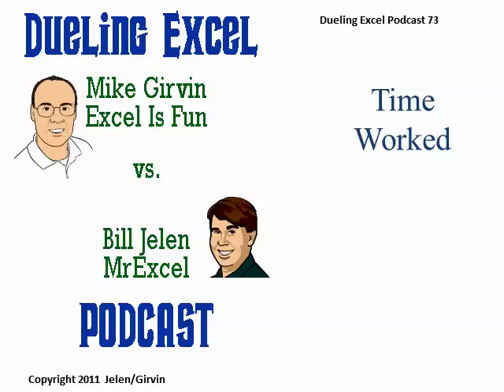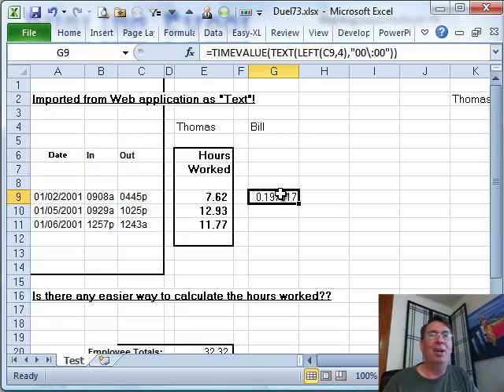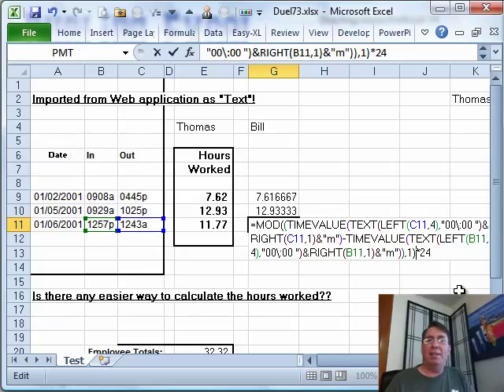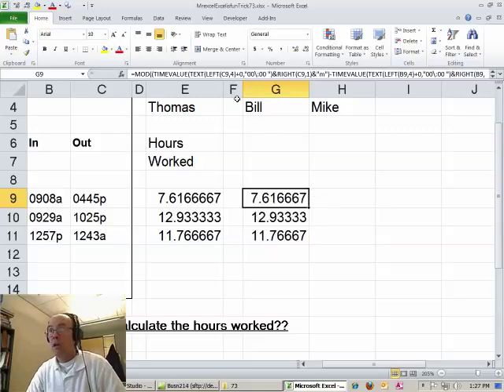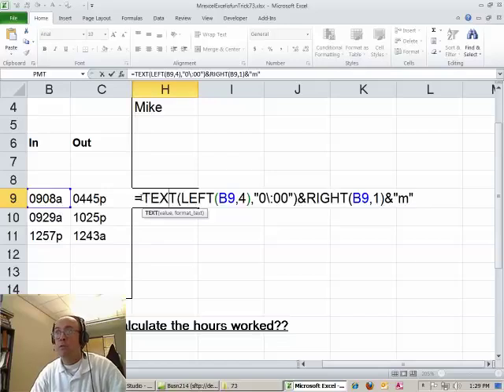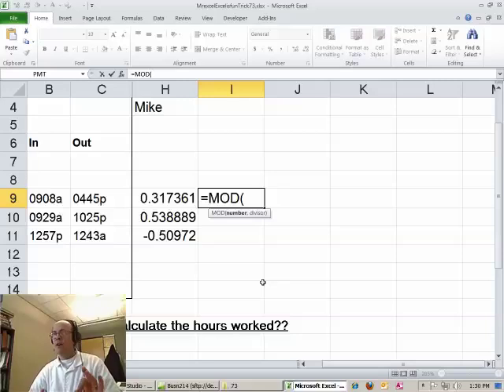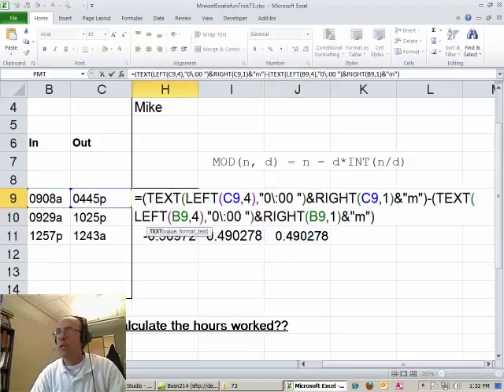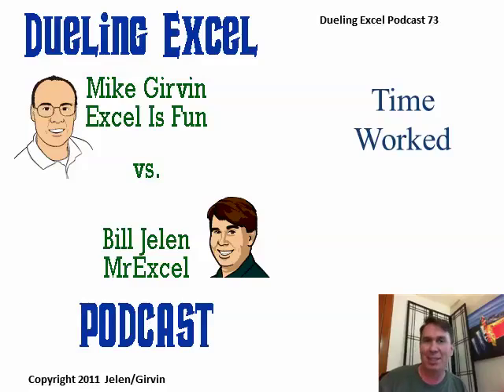Excel - Calculate Hours Worked from Time Stored as Text (Dueling Excel) - Episode 1374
Microsoft Excel Tutorial: Better way to calculate Hours Worked.

Welcome back to another exciting episode of Dueling Excel. I'm Bill Jelen from MrExcel and I'm joined by Mike Girvin from Excel Is Fun. In this episode, we tackle the question sent in by Thomas about calculating hours worked from text data. Thomas already has a formula in place, but he's wondering if there's an easier way to do it.

Whenever I encounter time data in text format, the first thing I do is use the =TIMEVALUE() function to see if it works. This function converts text to a time value, but not all formats are recognized. In this case, we have a leading zero in the time, which helps us out. I use the LEFT function to extract the first four digits and then use the TEXT function to format them with a colon in the middle. The backslash in the format tells Excel to insert the next character, which in this case is a colon. This gives us the time value of 4:45 AM.

Next, we need to deal with the "p" for PM. I use the RIGHT function to extract the last character and then add a space and the letter "M" to the format. However, this formula doesn't work because the space needs to be inside the TIMEVALUE function. So, I copy the formula and paste it at the end, changing the cell reference to the start time. This gives us the decimal value of 0.317, which represents the time of day.

But, there's a problem when the time crosses midnight. In this case, we need to modify the formula to take the MOD of the time value divided by 24. The MOD function gives us the remainder after dividing by 24, which is the decimal portion of the time. This gives us the correct result of 12:57 AM to 12:43 AM, which is 0.014 or 20 minutes.

Now, let's see if there's an easier way to calculate the hours worked. Mike has a great trick using the TEXT function to format the time value and then adding a space and the letter "M" to get the AM or PM. He also uses the MOD function to handle night shift hours. His formula is shorter and uses fewer functions, making it easier to type and understand. However, we can still improve it by using the INT function to get the integer portion of the time and then adding 1 to get the correct result. This gives us a formula that is just as short and uses only three functions.

In conclusion, we learned some great tricks for converting text to time values and calculating hours worked. Be sure to tune in next time for another exciting episode of Dueling Excel.

Table of Contents:
(00:00) Formatting time data from a web application
(00:19) Using the TIMEVALUE function
(00:29) Formatting the time data with the TEXT function
(00:40) Multiplying by 24 to get the decimal value
(01:01) Using the MOD function for night shift calculations
(01:58) Comparing the length and number of functions in the formulas
(03:09) Alternative method using the TEXT and MOD functions
(03:31) Explanation of the MOD function
(04:23) Alternative method using the LEFT and TEXT functions
(05:08) Coaxing a number from a text string
(06:06) Subtracting the earlier time from the later time
(07:00) Using the MOD function for night shift calculations
(09:50) Clicking Like really helps the algorithm

This video answers these common search terms:
Calculating hours between two times in Excel
Converting text to time in Excel
Counting characters in an Excel formula
Counting functions in an Excel formula
Excel podcast
Formatting time in Excel
Night shift calculations in Excel
Time Worked
Using MOD function in Excel
Using TEXT function in Excel
Using TIMEVALUE function in Excel
Working with AM and PM in Excel

Thomas' data is imported from a web application, as Text. Today, in Episode #1374, Mike "ExcelIsFun" Girvin and Bill "MrExcel" Jelen try alternate formulas to solve the problem.